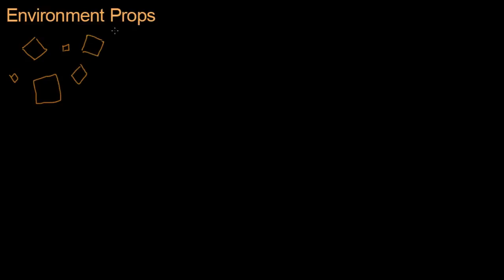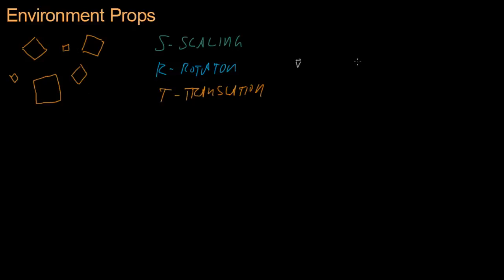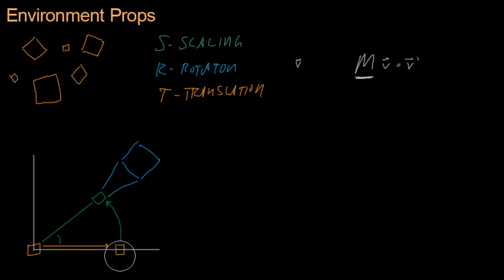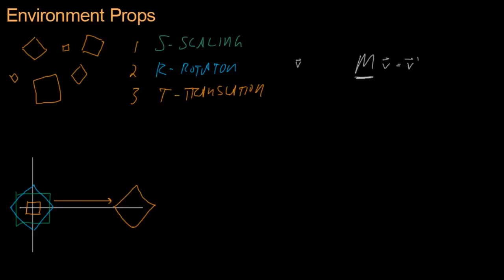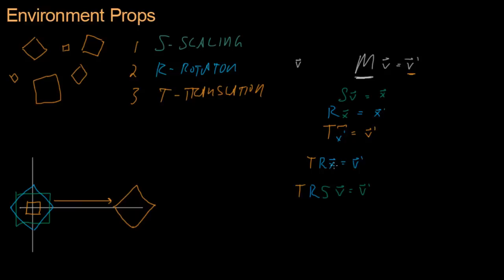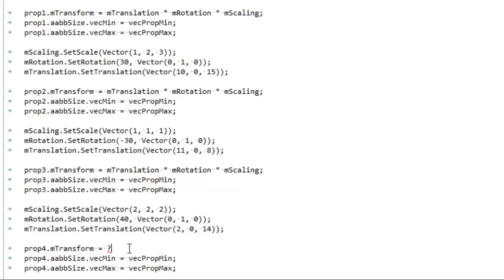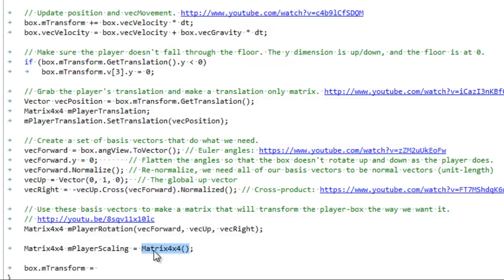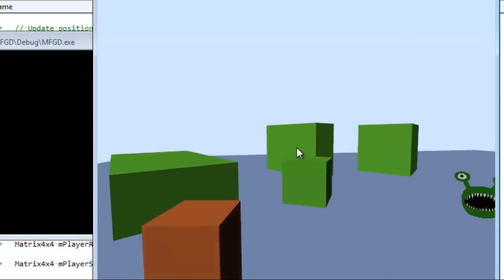Math for Game Developers - Prop Positioning (TRS Matrices)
Placing props with different positions scalings and rotations by creating a TRS matrix that does all three at once.